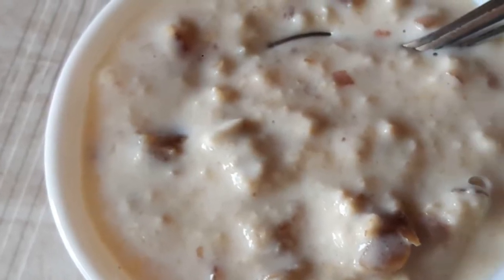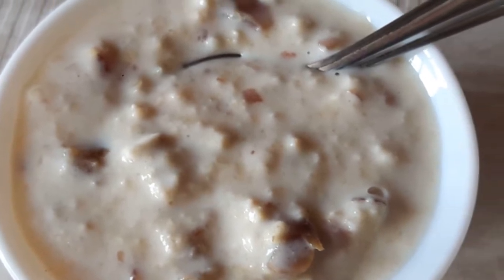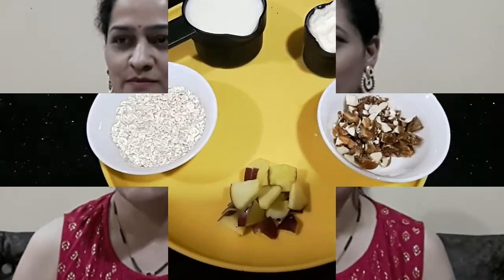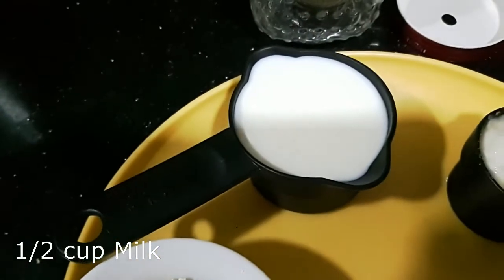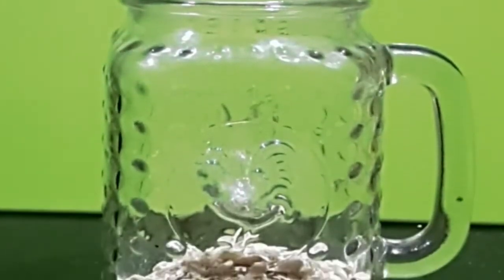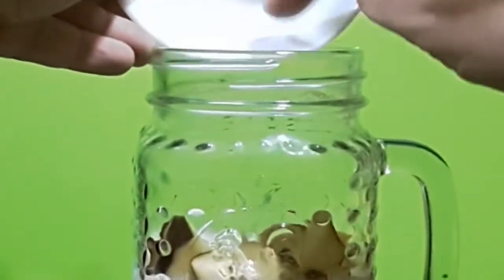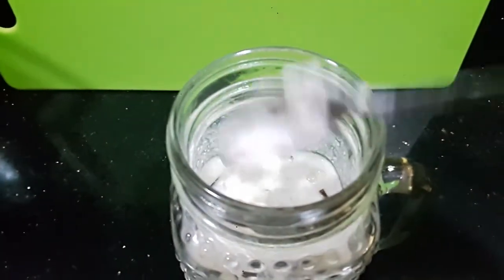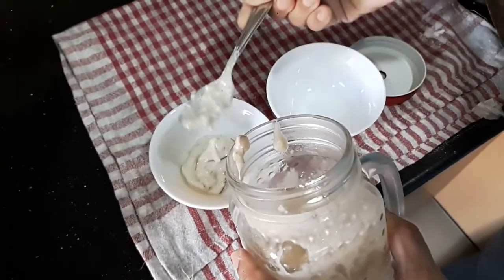Breakfast Series #1 - Overnight Oats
A different way of enjoying oats for breakfast.